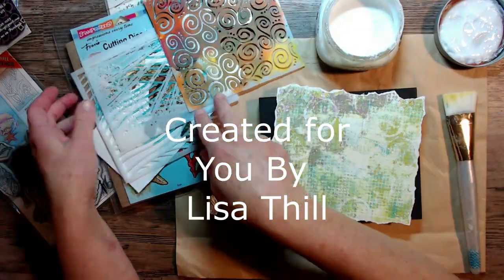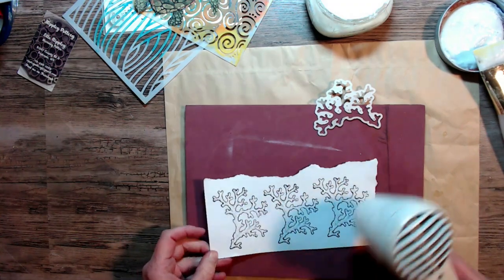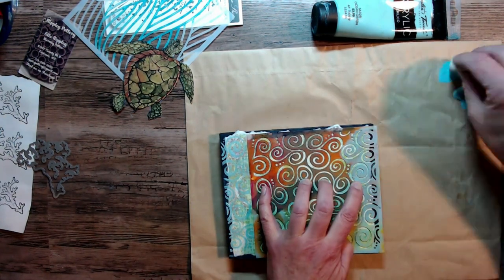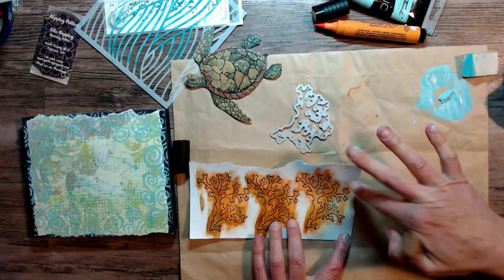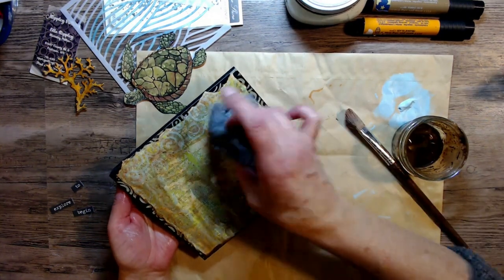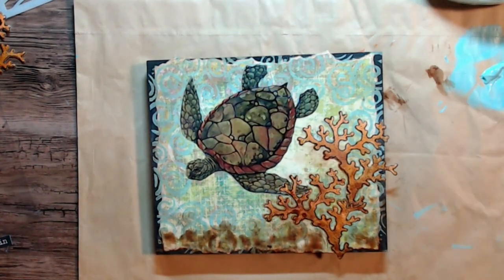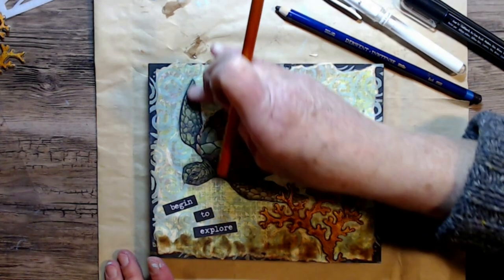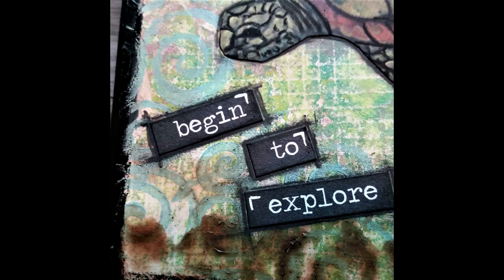Mixed Media Project Sea turtle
Howto & StyleIn this mixed Media project we will be making an  underwater scene with a Sea turtle.

Supplies

6x7  MDF board
Camp Fire Stencil
Welcome to Our Firepit Stencil by StudioR12
Matte Medium
Gelli plate print
Acrylic Paints(Ocean,  Burnt umber, )
Big Brush Pitt markers(Orange glaze & Raw umber)
Stampendous seashells stamps and dies
Chalk writer pen ( black)
Generals Charcoal  6b extra soft
Signo white gel pen
Tim Holtz Big Chat stickers
SpectraFix oz Fixative Spray
Minwax Polycrylic Protective Semi-Gloss: